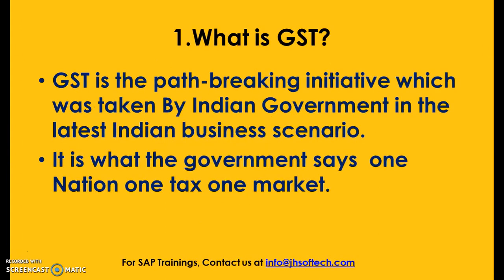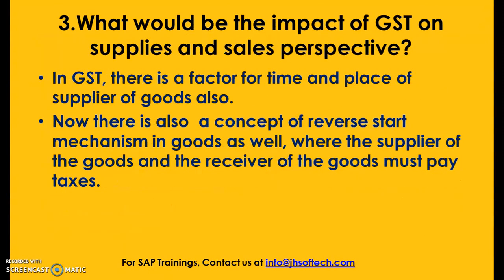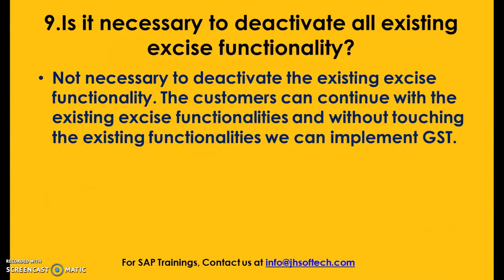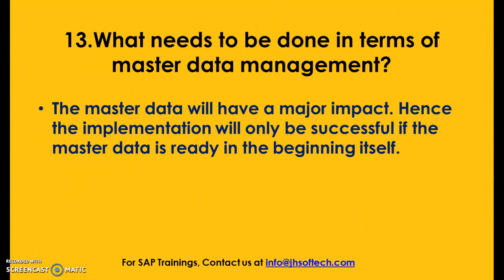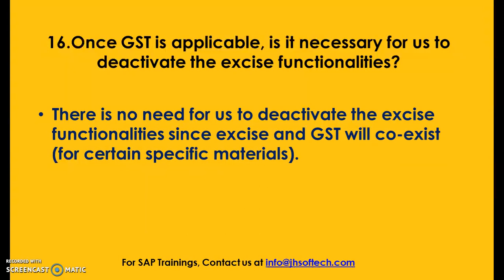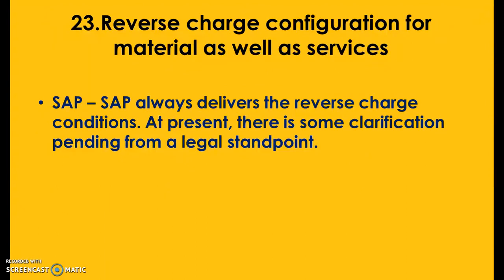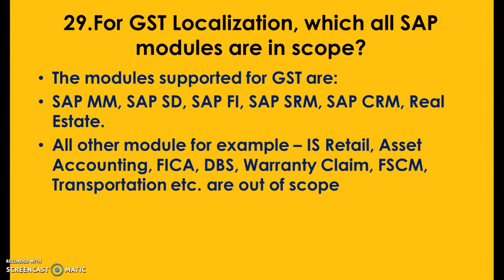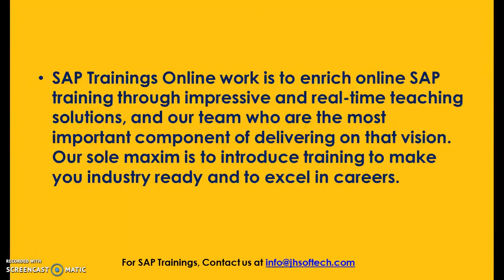Mastering SAP GST Interview Questions: Expert Answers and Tips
"Are you preparing for an SAP GST interview and feeling overwhelmed by the potential questions? Look no further! In this video, we provide expert answers and tips to help you ace your next interview.

"SAP GST can be a tricky subject to navigate, especially when it comes to interview questions. Join us in this video as we share our insights and knowledge on the most commonly asked SAP GST interview questions.

"Want to stand out from the competition and land your dream job in SAP GST? This video is a must-watch for you! We'll be answering tough interview questions and sharing our insider tips to help you shine in your next interview.

"Whether you're a seasoned SAP GST professional or just starting your career, interviews can be nerve-wracking. But don't worry, we've got you covered! Tune in to this video for our expert answers to the toughest SAP GST interview questions.

"If you're serious about advancing your career in SAP GST, you need to be prepared for any interview question that comes your way. In this video, we provide comprehensive answers to common SAP GST interview questions, so you can approach your next interview with confidence.

SAP GST FAQs. Must for all SAP Consultants
It's a Mandatory Concept to be known by all of us to work on SAP Platform.